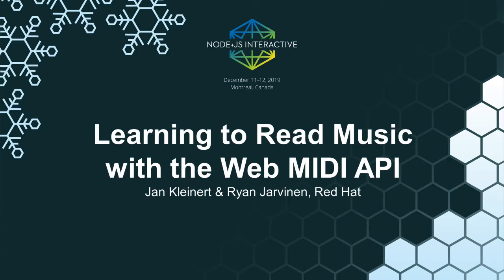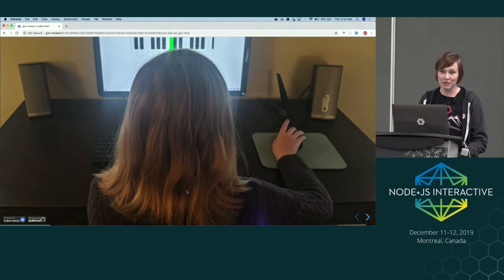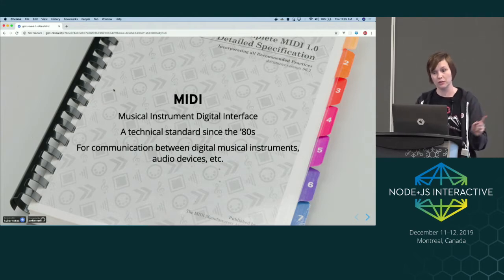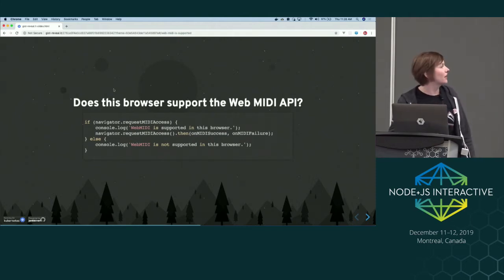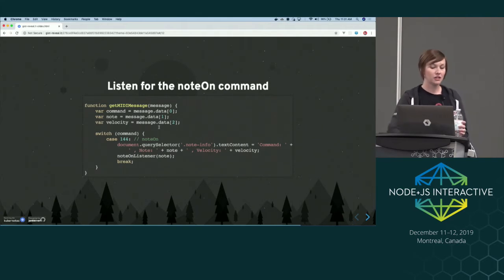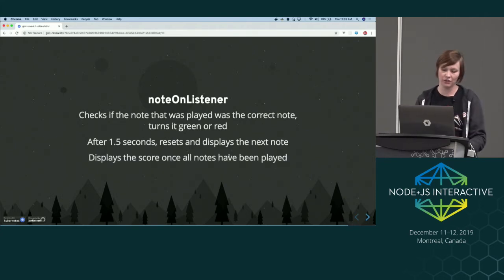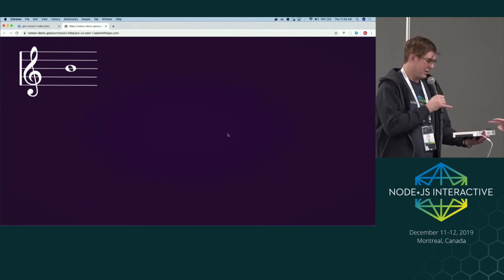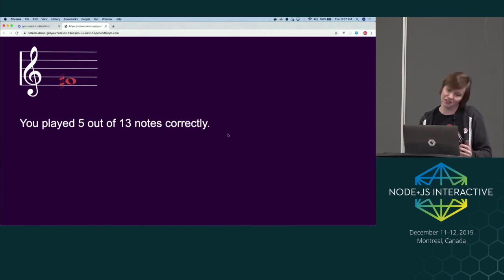Learning to Read Music with the Web MIDI API - Jan Kleinert & Ryan Jarvinen, Red Hat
Speakers: Ryan Jarvinen, Jan Kleinert
Getting students to practice piano - or any instrument - can be a challenge, but combining learning with technology and games in an interactive way can make practice more enticing. With a digital keyboard, JavaScript, and the Web MIDI API, Jan created a web app to help her kids practice reading music. Through demos and an exploration of how the app was built, you'll learn the basics of MIDI and the Web MIDI API and maybe a thing or two about reading music, too!